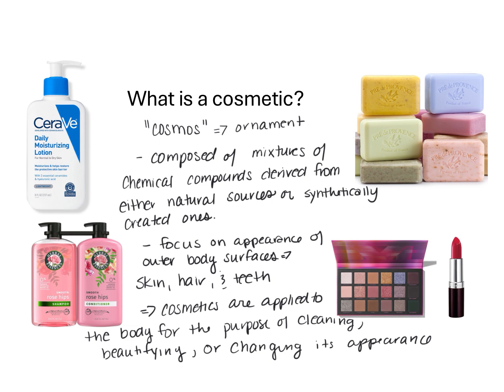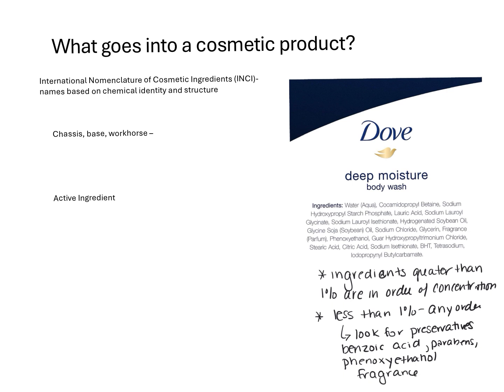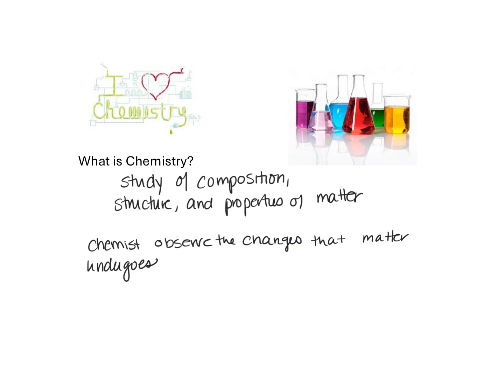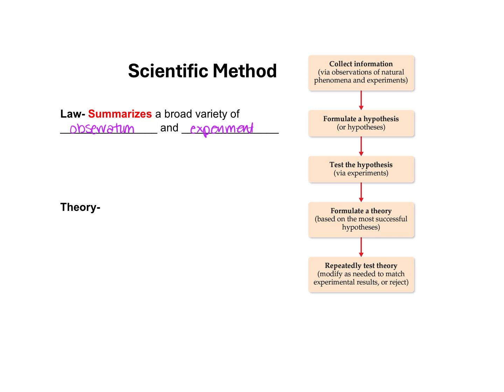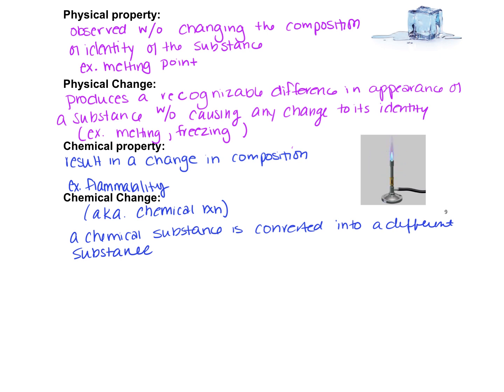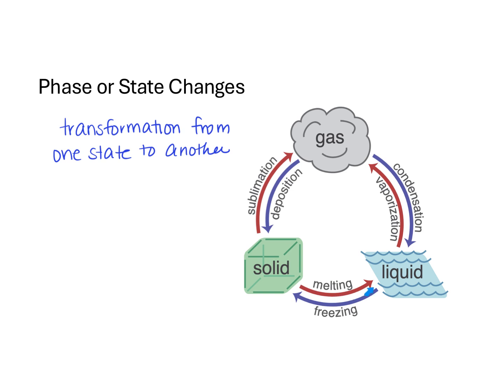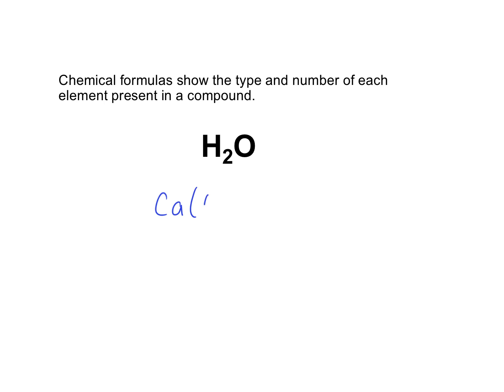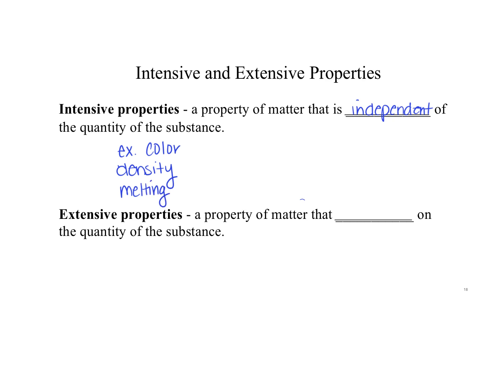Module 1 Screencast 1